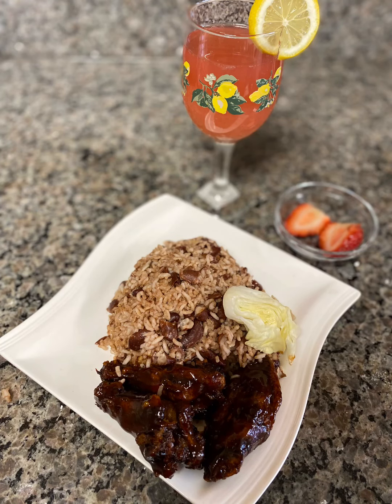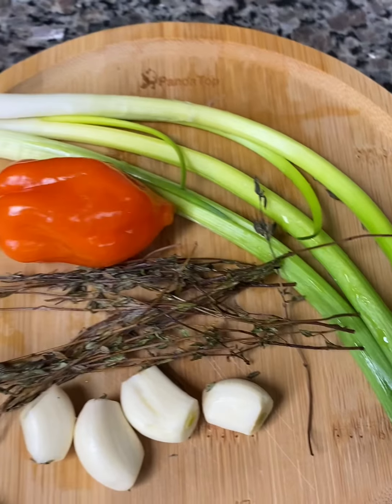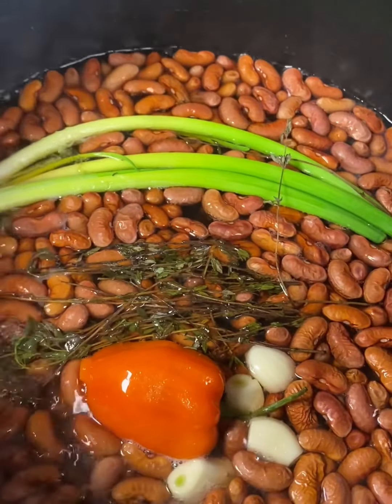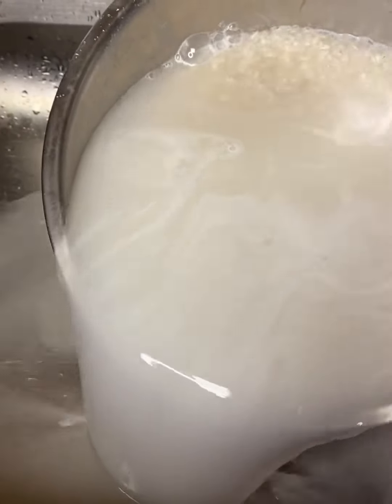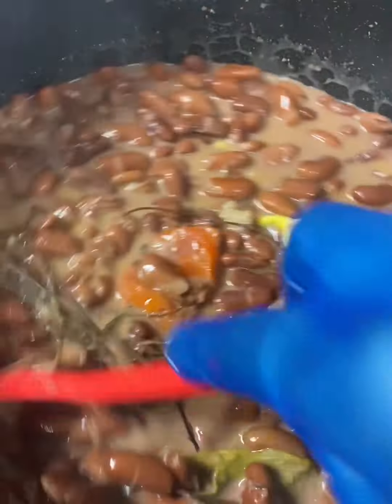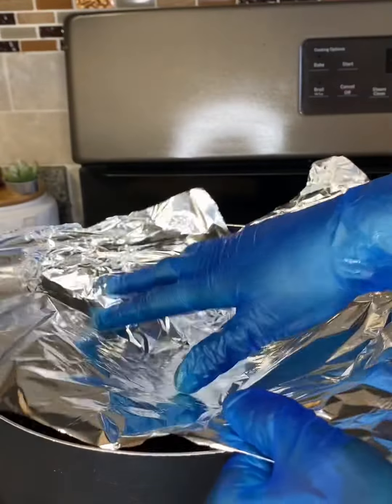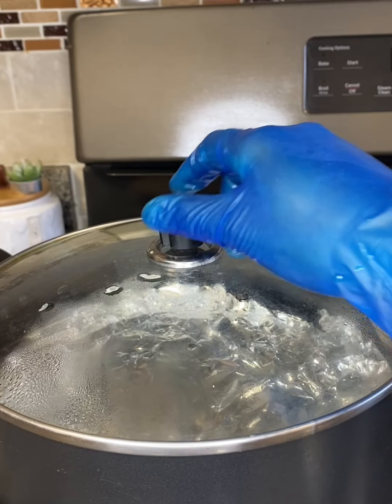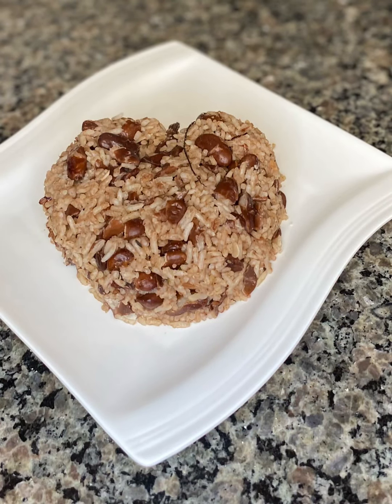How to make Jamaican Authentic Rice & peas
Today I will be showing you all how to make Authentic Jamaican rice & peas  this simple recipe  will help you step by step to create a delicious traditional Jamaican recipe. Which is enjoyed by Caribbean people.

If you want to be a better cook learn different recipes how to cook, or just need dinner ideas
For the family this channel is for you.we’re talking really good recipes and making them easy recipes that you can make at home in your own kitchen.

Check out my kitchen decals on my fried barbecue videos If you’re Interested In buying them check out
Sold by Amazon